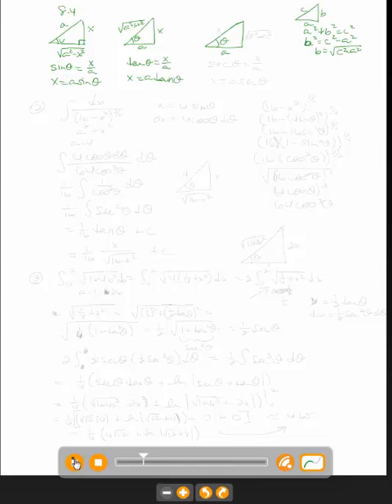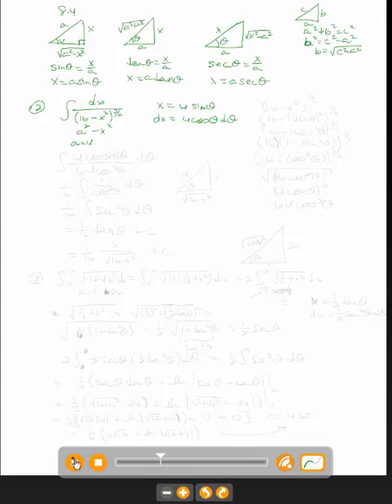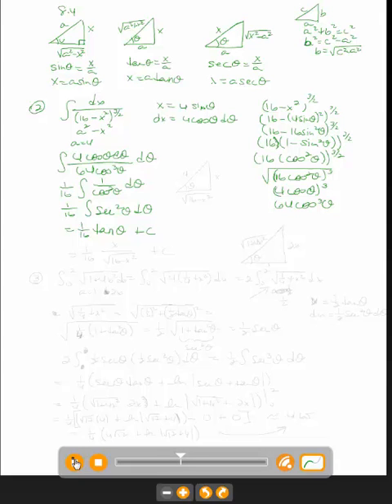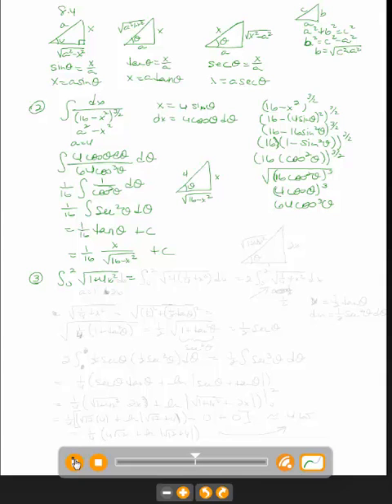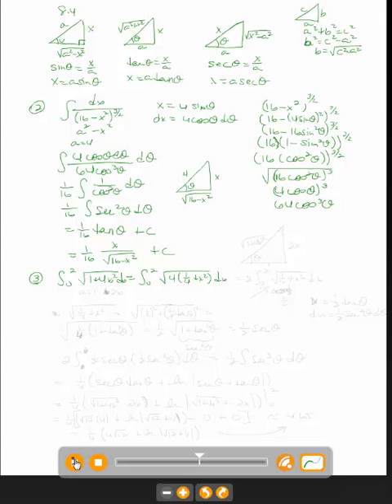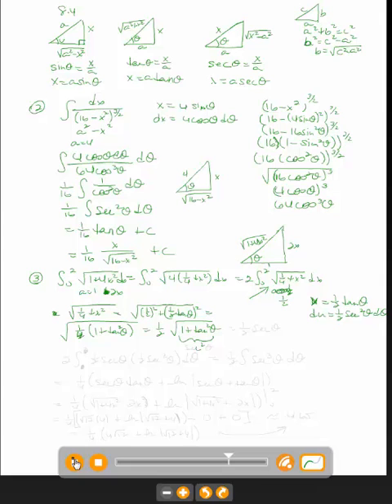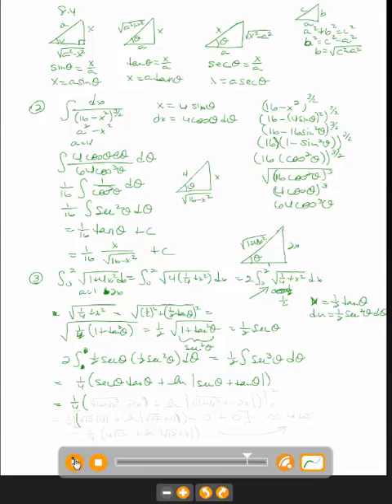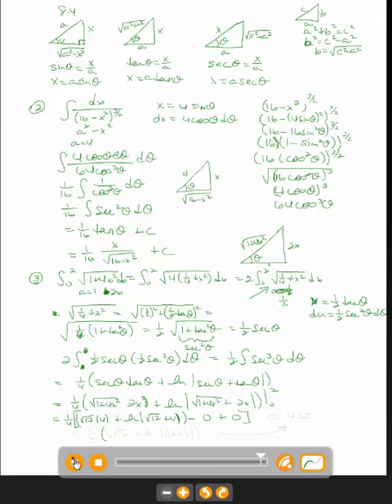Calc II 8.4 Examples 2-3